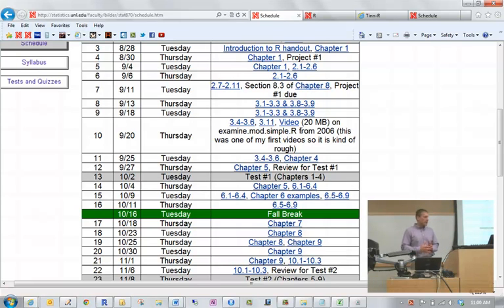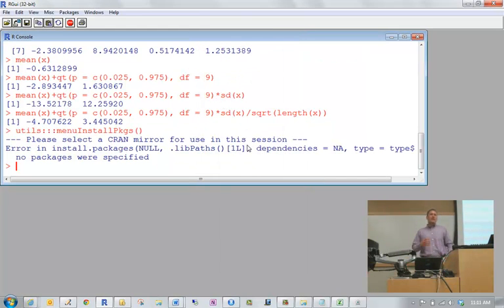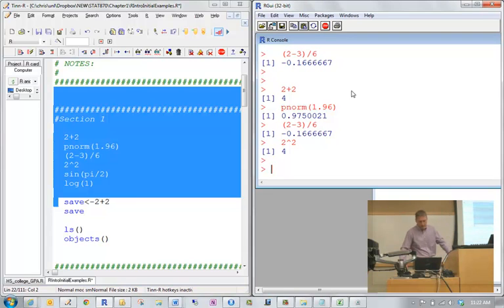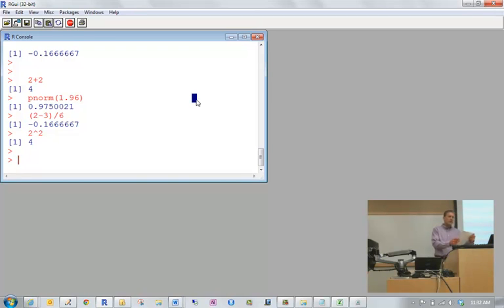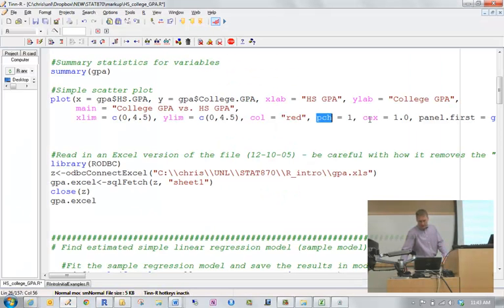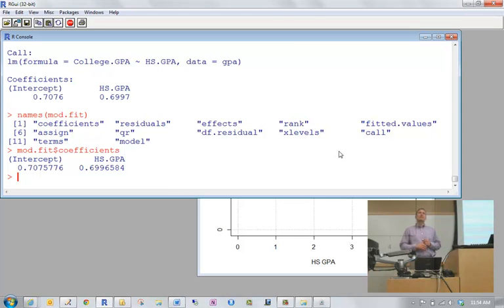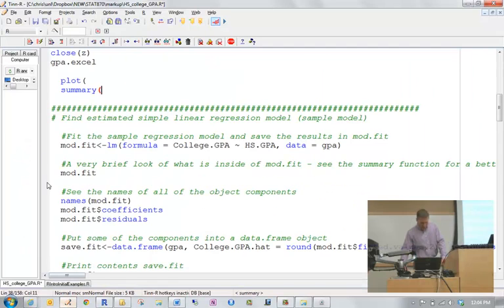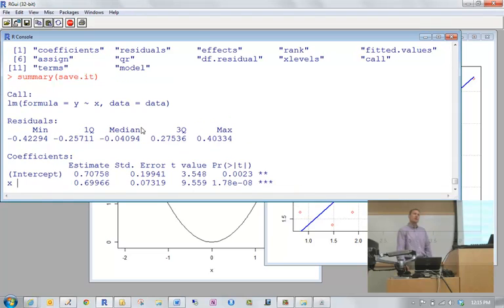Multiple Regression Analysis - Class #3